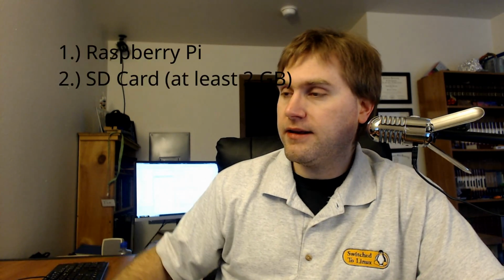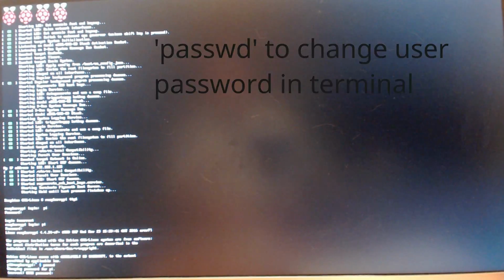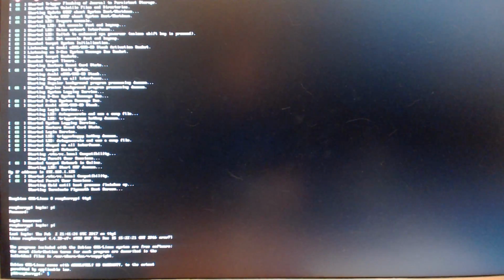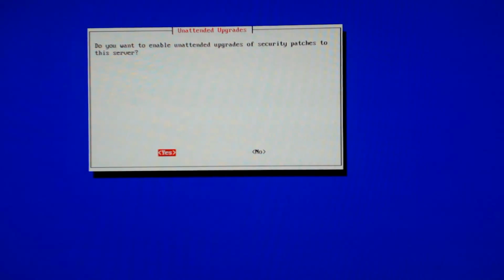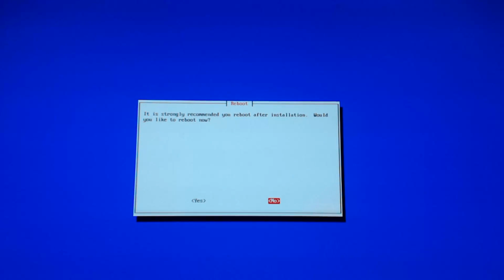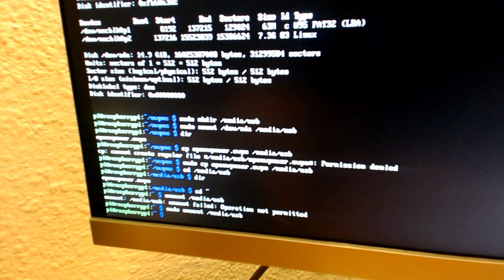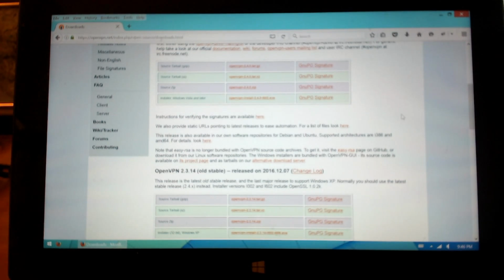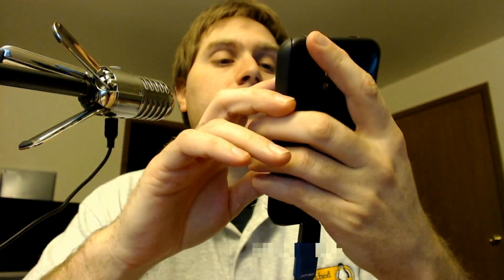Comprehensive Tutorial on Creating and Connecting to Your Own Home VPN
We discussed the VPN philosophy in a previous video, but here is a comprehensive guide to creating and connecting to a VPN.  You can also use this guide to connect any device to a VPN if you have the credentials.